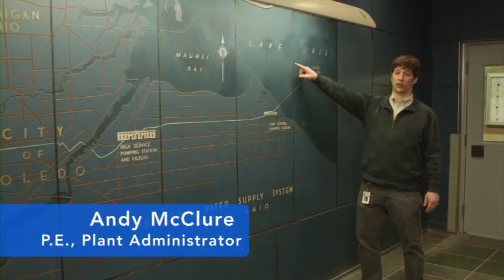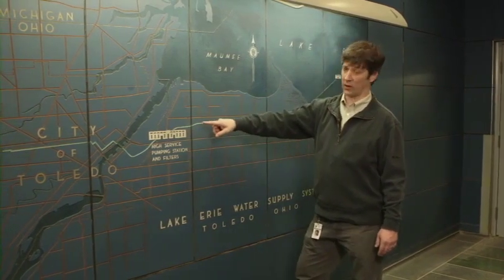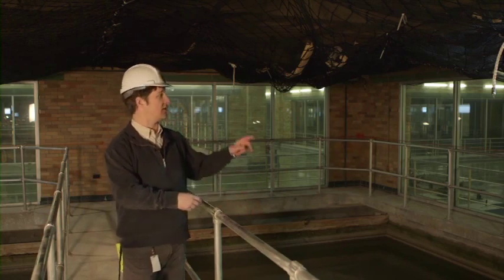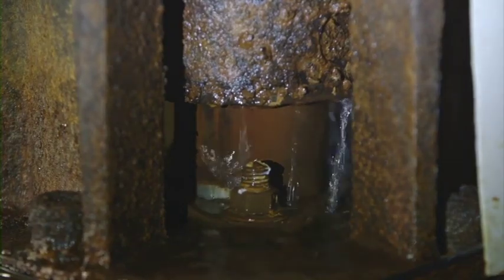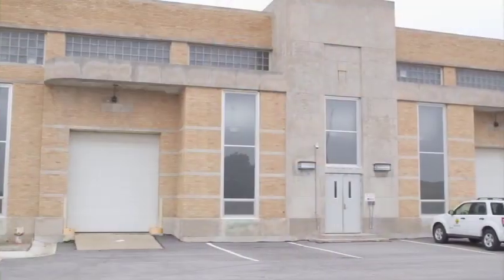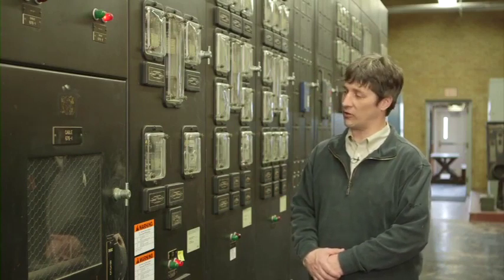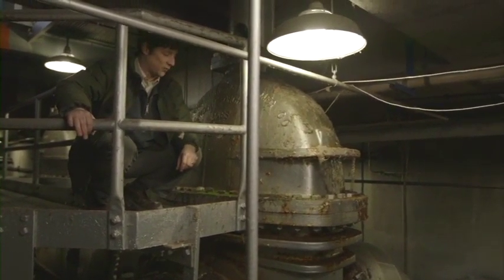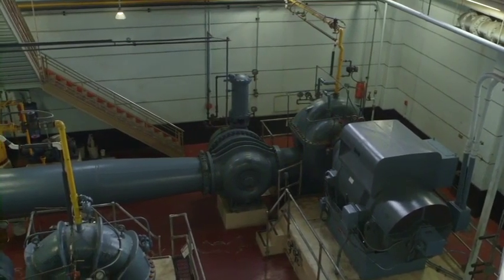City of Toledo Department of Public Utilities - Collins Park Water Treatment Plant Conditions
This video allows an inside look of the conditions of the Collins Park Water Treatment Plant. Since 9/11 no public is allowed in the facility and this video allows for the community to see the conditions and why it is important for the rate increase.